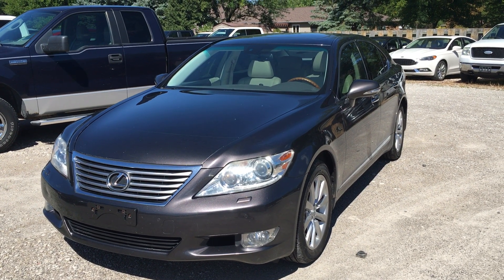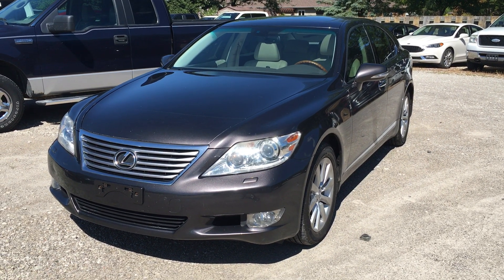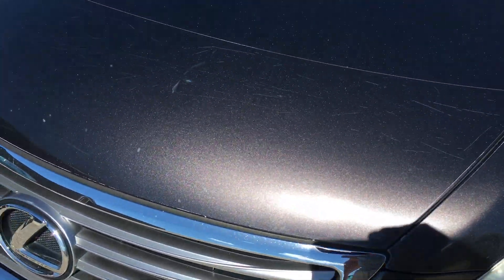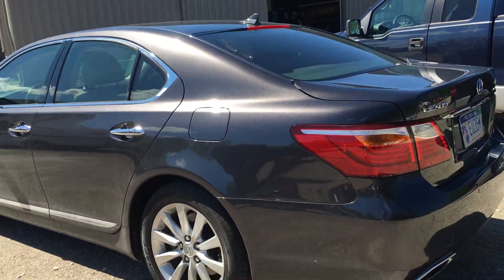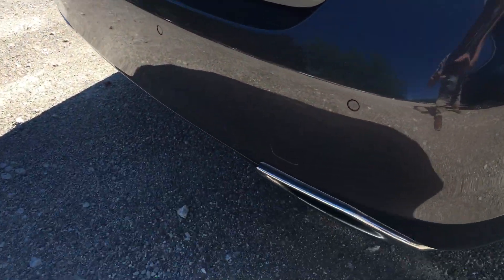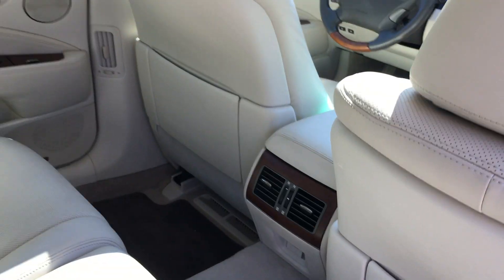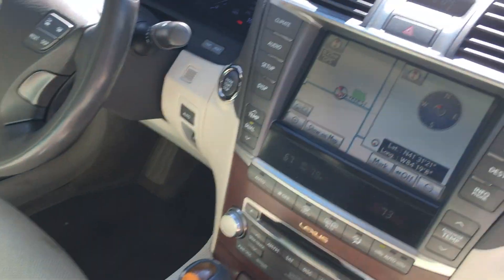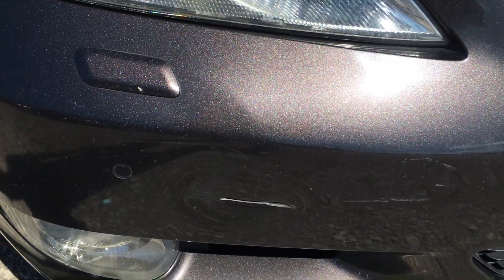2010 Lexus LS460